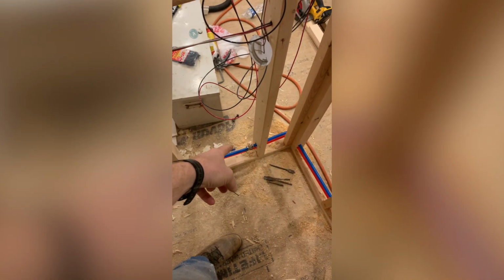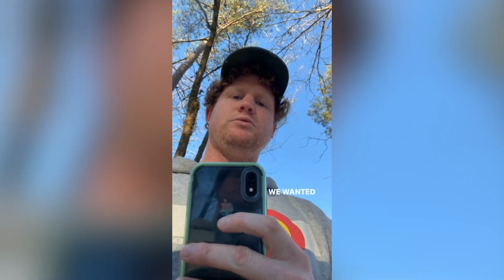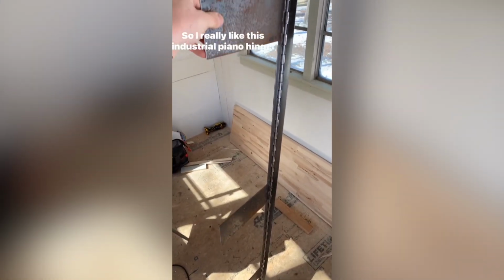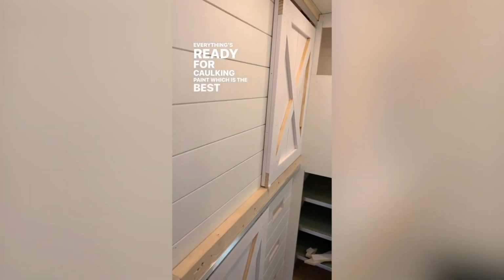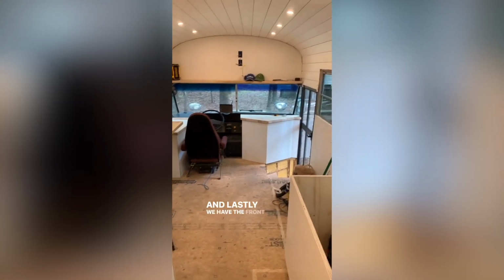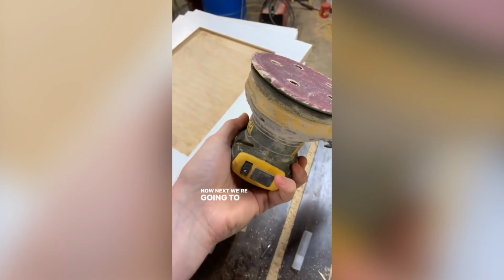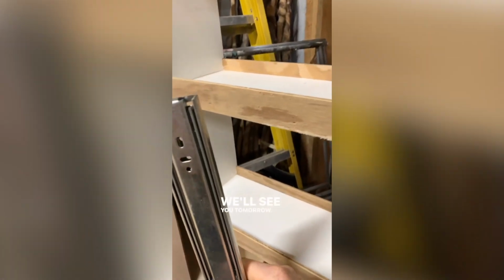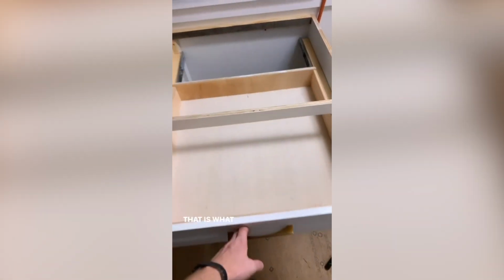Ep. 8 | Interior Chaos pt. 1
In this video, we get right into the middle of finishing phase!